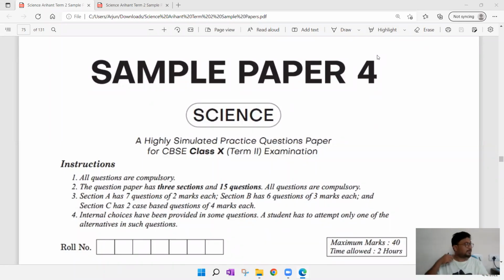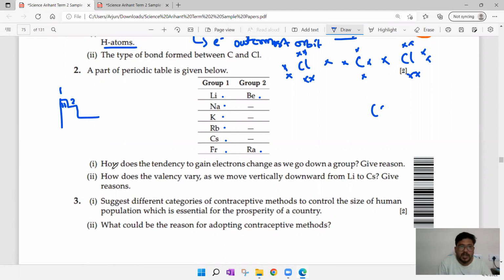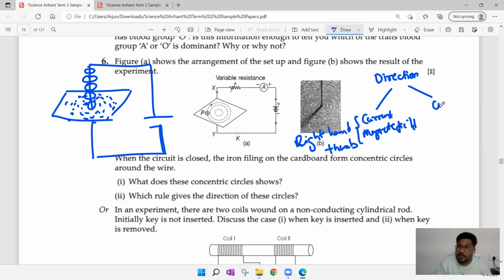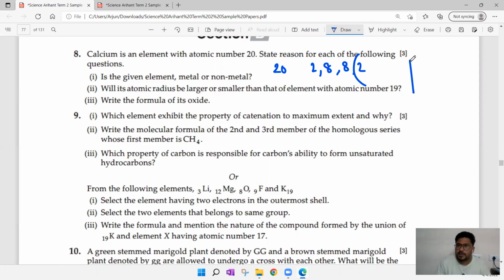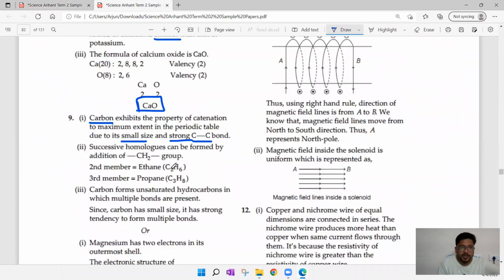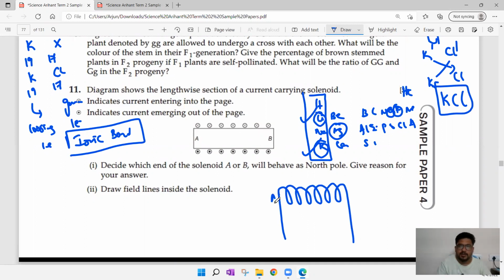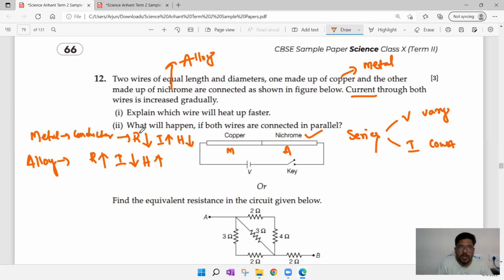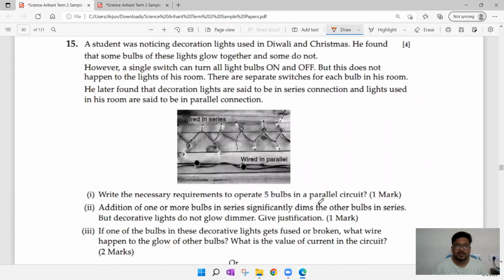Class 10 Science (Physics & Chemistry) Term 2 Board Exam Practice Sample Paper 4